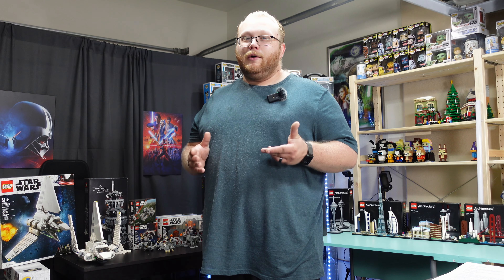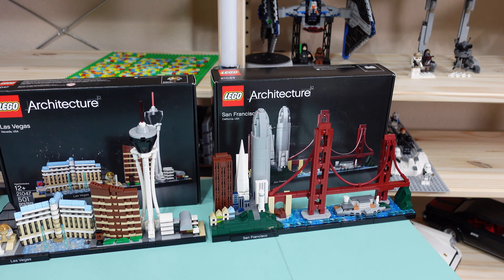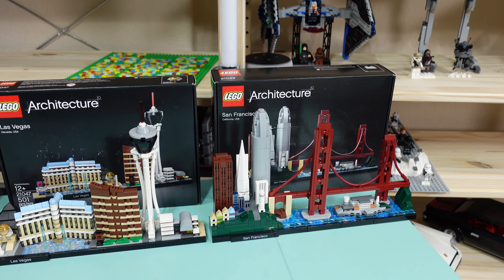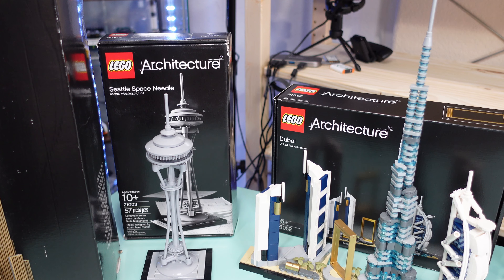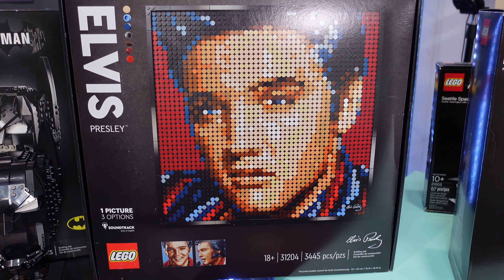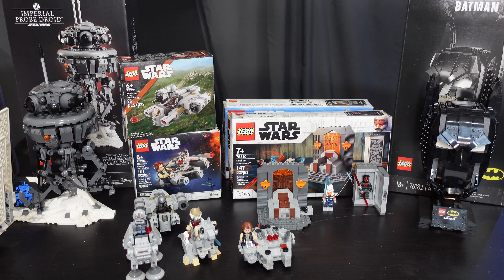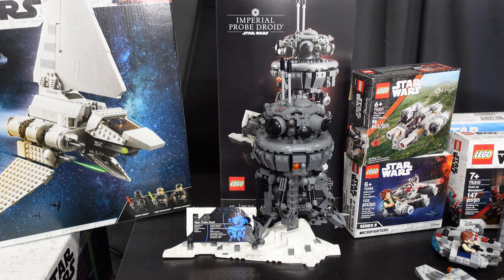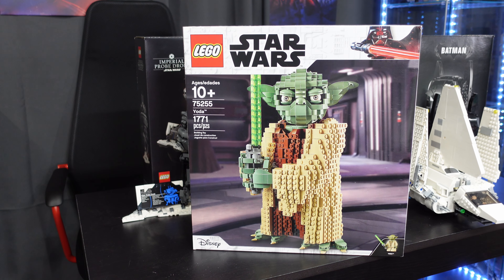Retired Sets Showcase!! (One Month, and Three States of Searching!)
In todays video we go over and discuss 15 retired Lego sets. These sets range from Architecture, Art, DC Universe, Star Wars, and Disney. The sets in Architecture I discuss are the San Francisco skyline set #21042, the Las Vegas skyline set #21047, Dubai skyline Set #21052, the Seattle Space Needle #21003, and the Empire State Building #21046. With the San Francisco set I do show some 20 year old postcards with surprise pic of me 21 years ago. With the Vegas set I do explain the set was rereleased from a canceled set #21038, and this was due to the October 1st 2017 mass shooting of the Route 91 Harvest Festival. I then showcase a future build in April with the Lego Art Elvis "The King" set #31204 which this set is also retired. I show the DC Universe Lego Batman Cowl set #761182. I go onto a plethora of Star Wars sets which are Duel on Mandalore set #75310, AT-AT Vs Tauntuan Microfighters set #75321, the Razorcrest Microfighter set #75321, the Millennium Falcon Microfighter set #75295, the Imperial Probe Droid set #75306, the Imperial Shuttle set #75302, and the Yoda #75255. I finish the showcase by showing the Disney Mickey Mouse and Minnie Mouse set #43179. I do state that all the sets ran their course except the Elvis, the imperial Shuttle, and the Mickey & Minnie Mouse. Those three sets are definetly gone too soon. If you are enjoying the content!

Find me:
TikTok and Instagram: @bricksandtoyz

00:00 Introduction
00:21 Welcome & Explanation
01:29 Lego Architecture Sets
08:42 Elvis Art & Batman Cowl Sets
10:22 Star Wars Sets
16:15 Mickey & Minnie Mouse Set
17:39 Final Discussion and Outro